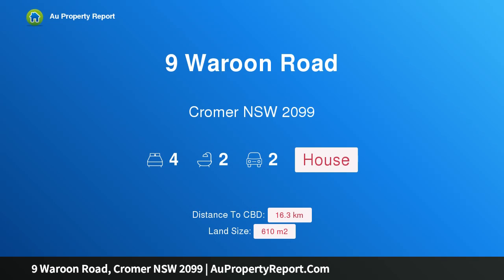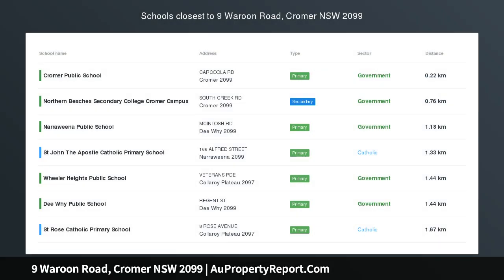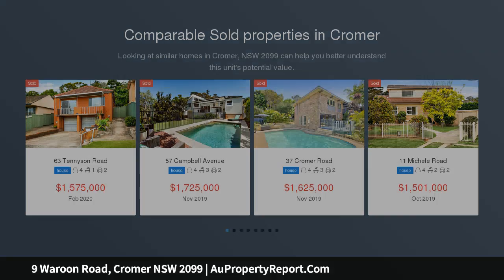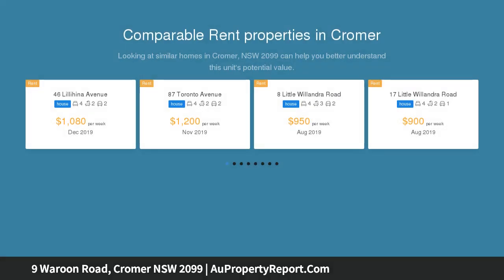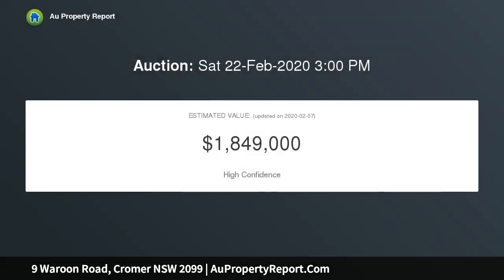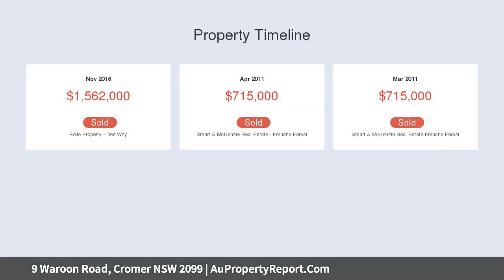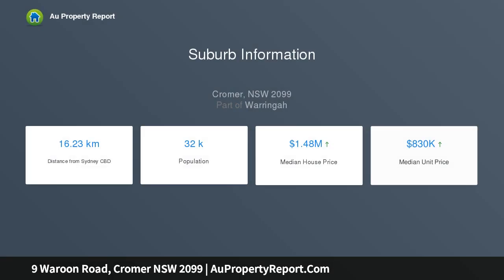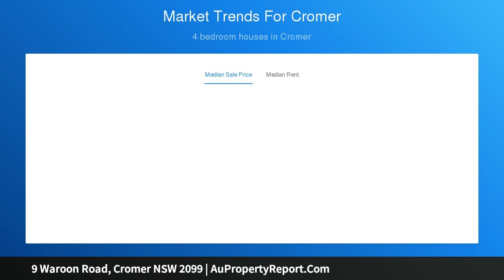9 Waroon Road, Cromer NSW 2099 | AuPropertyReport.Com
9 Waroon Road, Cromer NSW 2099
Property Type: house
Bedrooms: 4
Bathrooms: 4
Car Space: 2
Renovated Single-Level Home with Child-Friendly Gardens